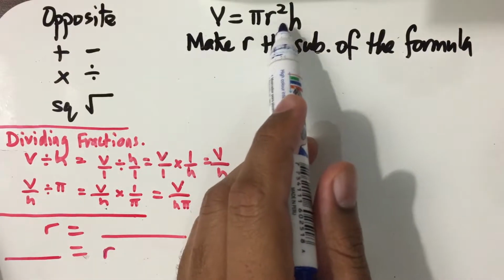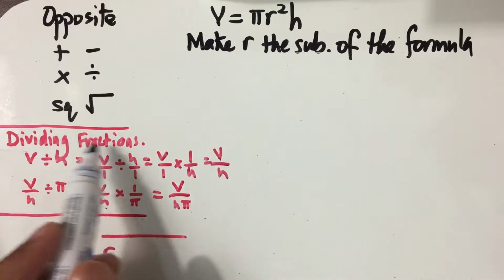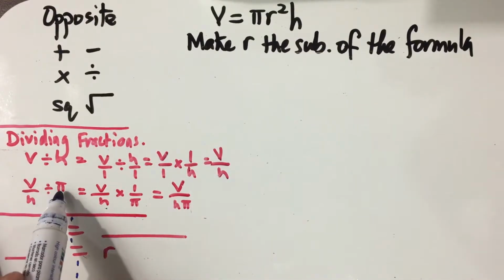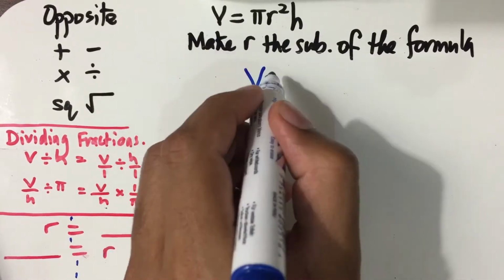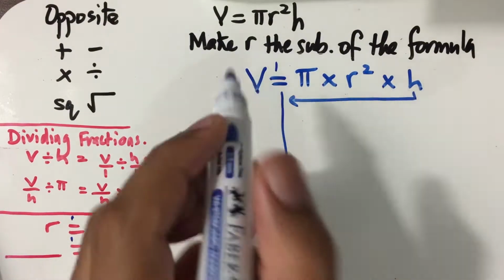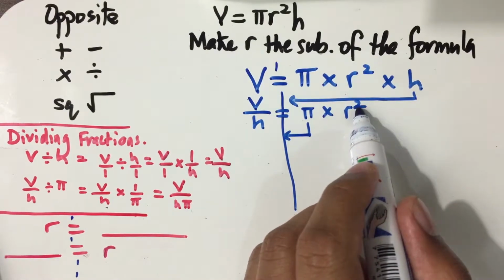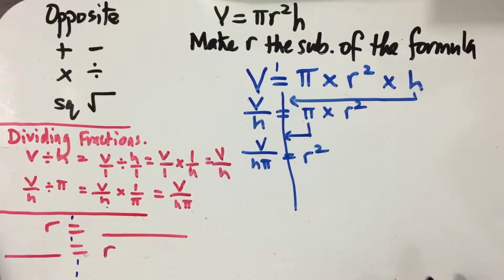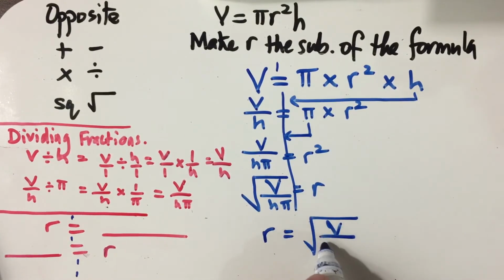CSEC Mathematics January 2017 Q2d